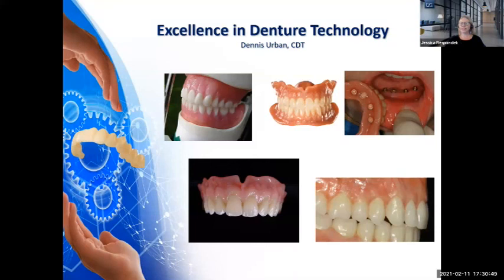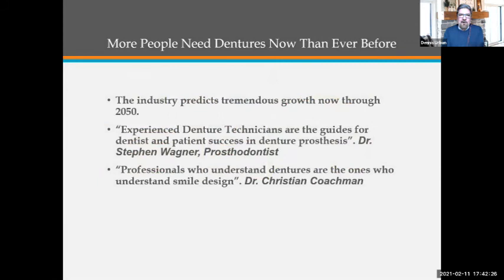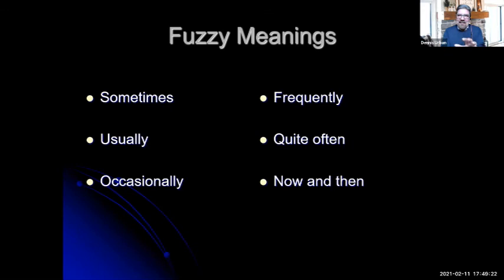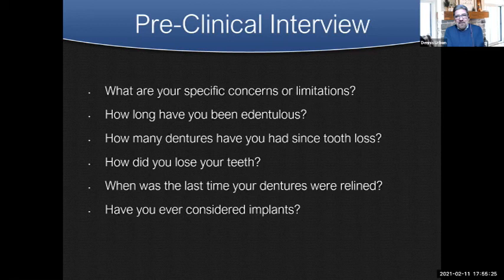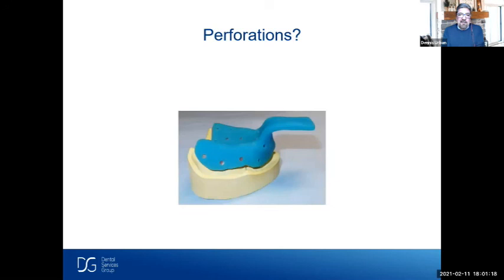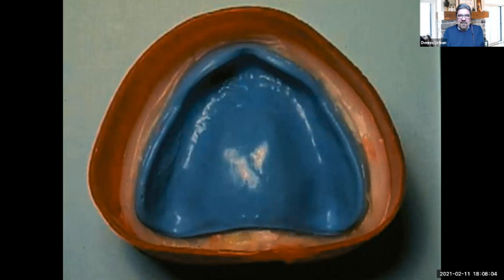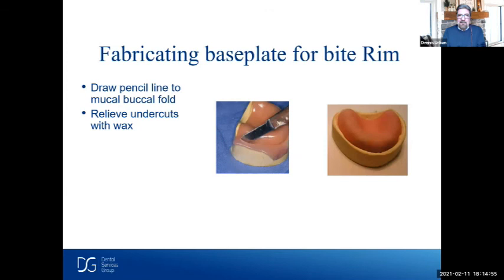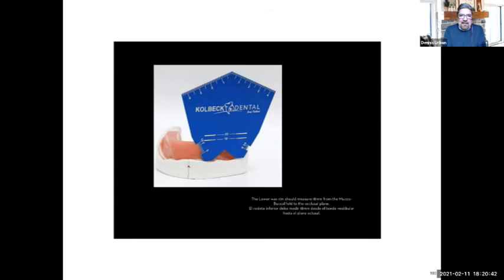Excellence in Full Denture Technology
This presentation will cover the successful procedures and case planning of full denture procedures leading to less chair time and patient acceptance. This webinar is a must for the dentist who wants to increase removable caseloads with higher profits, better aesthetics, and less chair time. The presentation will include comprehensive, proven methods on full denture technology.

The webinar will include the following:
• Case Planning
• Proper Workflow and Protocol
• Preliminary Denture Impression
• Final Impression with Custom Tray
• Full Denture Bite Registration and Occlusal Records - Getting the correct information
• Anatomical landmarks to follow
• Tooth Selection
• Wax Set-up for try-in
• Final Insertion
• Patient Follow up
• Problem Solving
• Occlusal Schemes
• Material Science
• Digital Technology